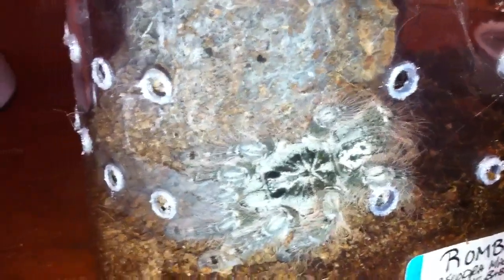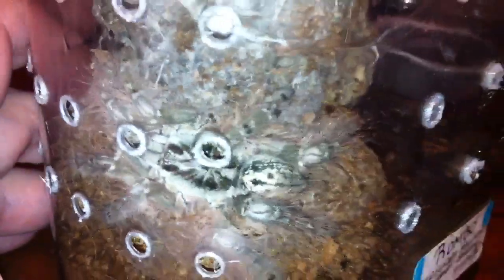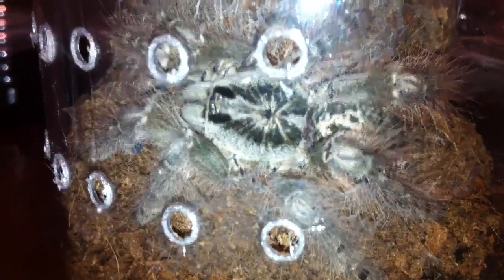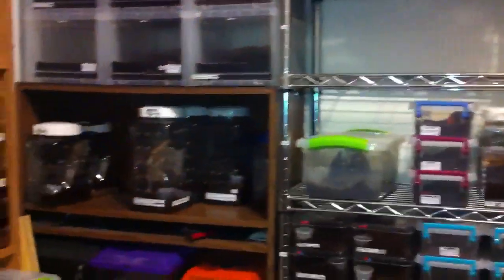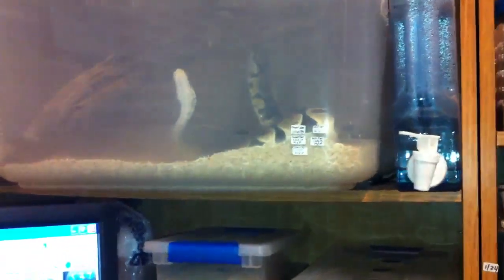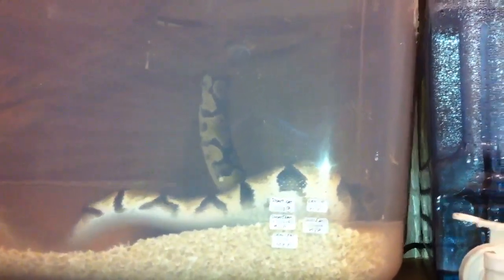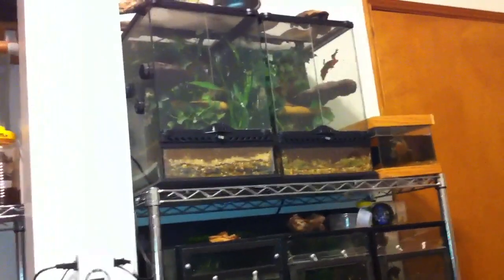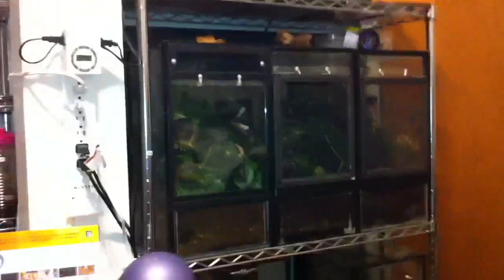Heteroscodra maculata "Rombo"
She made a unusual appearance to the outside world so I had to take some video. Newly molted and looking beautiful!